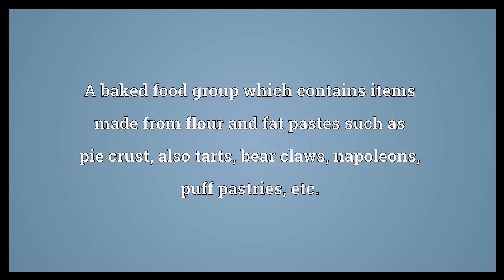Pastry Meaning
Video shows what pastry means. A baked food group which contains items made from flour and fat pastes such as pie crust; also tarts, bear claws, napoleons, puff pastries, etc.. The type of light flour-based dough used in pastries.. The place where pastry is made..  Pastry Meaning. How to pronounce, definition audio dictionary. How to say pastry. Powered by MaryTTS, Wiktionary